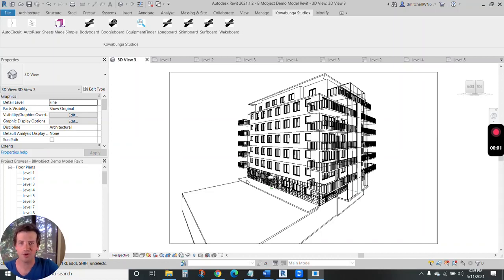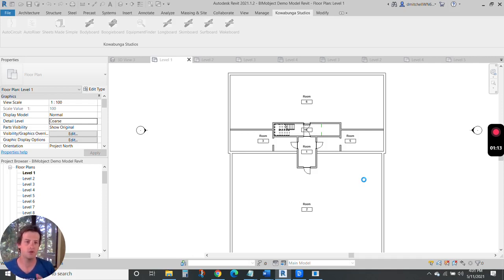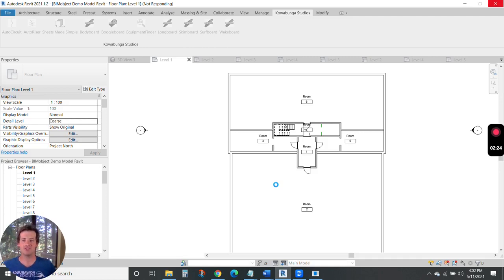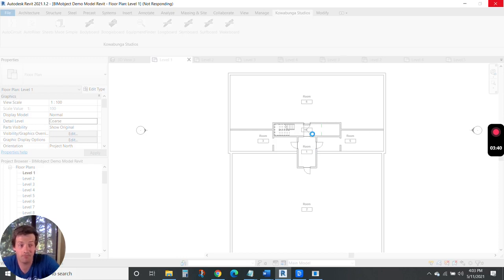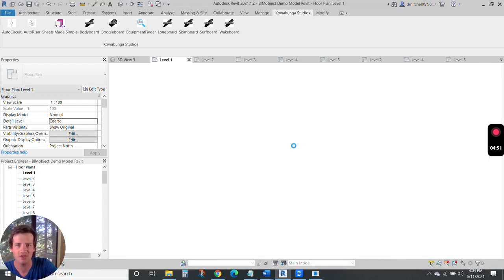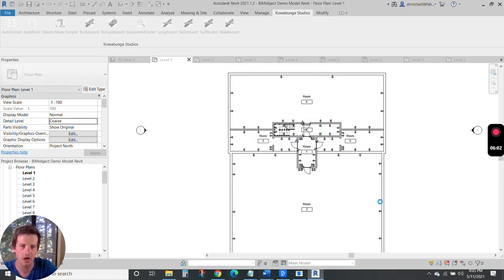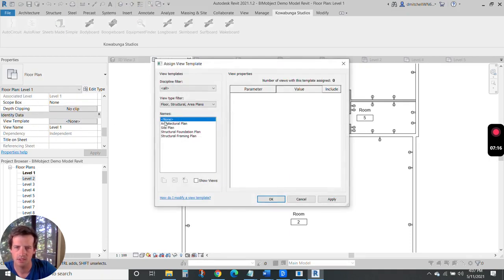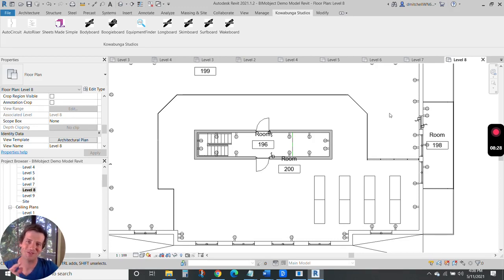Surfboard Mixed Use Building Walkthrough | Kowabunga Studios | Revit Automation | Electrical Design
In this walkthrough we place receptacles and switches into a newly created Revit model.

In 8 minutes 2,000 devices are placed in this 9 story building.

Think you can go faster?

If you want to save 25% or more on your electrical design projects, click below to apply today.